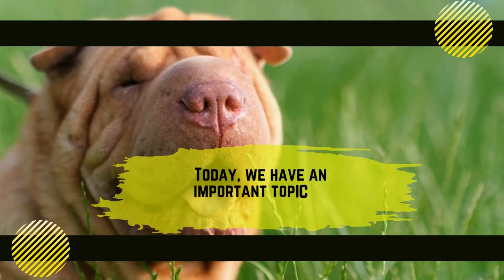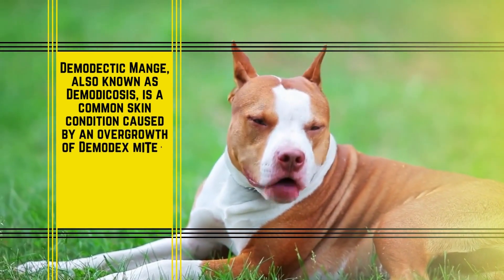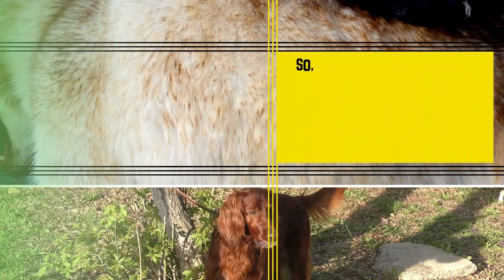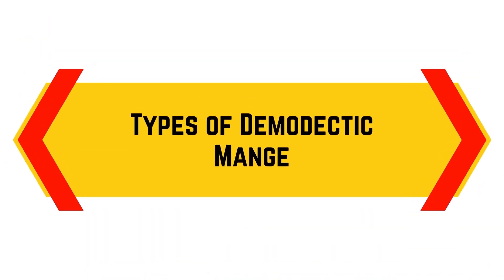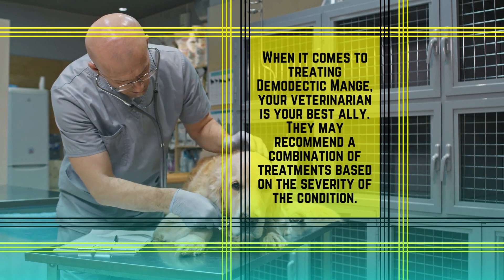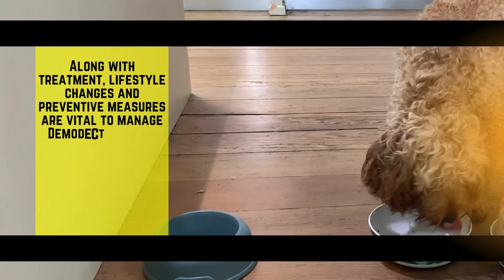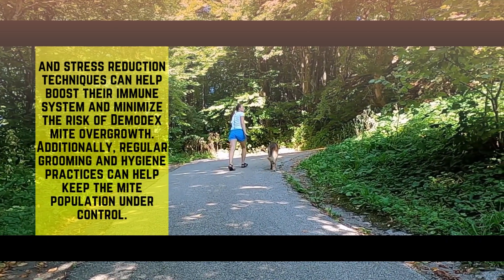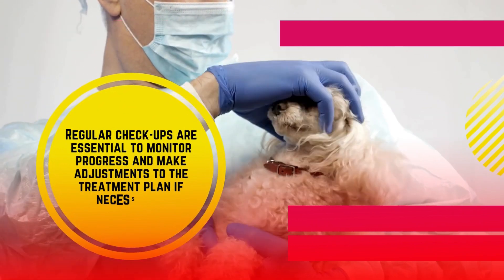Demodex in Dogs: Understanding and Managing Canine Demodectic Mange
Discover the hidden world of Demodex in dogs! Join us as we unravel the mysteries of Demodectic Mange, a common skin condition caused by Demodex mites. Learn about the symptoms, diagnosis, treatment options, and how to effectively manage this condition. Your furry friend deserves the best care, so let's explore Demodex in dogs together!

00:26 understanding demodectic mange
00:56 symptoms and diagnosis
01:41 treatment and management
02:12 prevention
02:46 expert advice